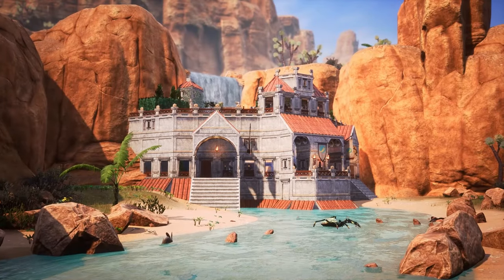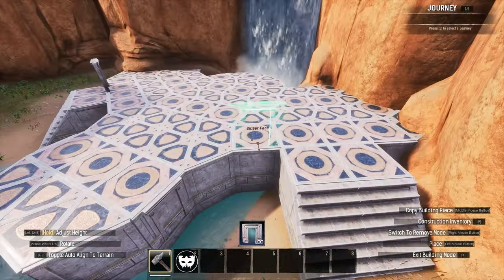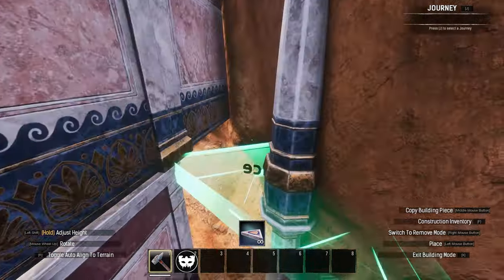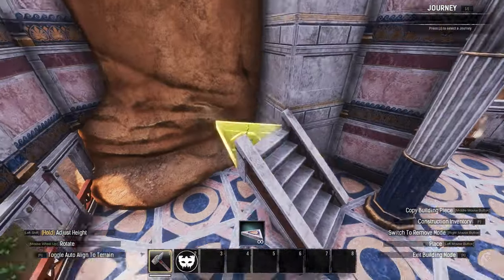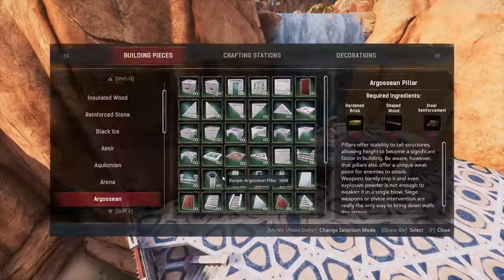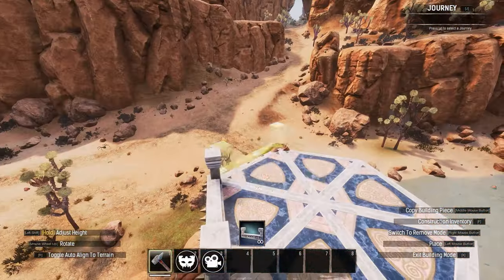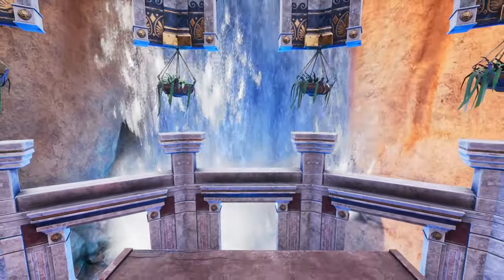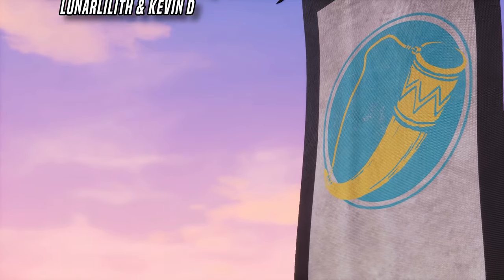Conan Exiles: Waterfall Tavern | Build Guide (Aquarius)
Today we're building a Waterfall Tavern in the spirit of the Aquarius star sign! This build is on The Exiled Lands, and merges an Argossean structure into a natural waterfall to create an opulent tavern. Enjoy!

Contents:
00:00 - Intro, Requirements & Aquarius
00:45 - Baseplate & Ground Floor
03:52 - Rooftop Space
05:04 - Detailing & Extra Additions
06:22 - Finished Waterfall Tavern